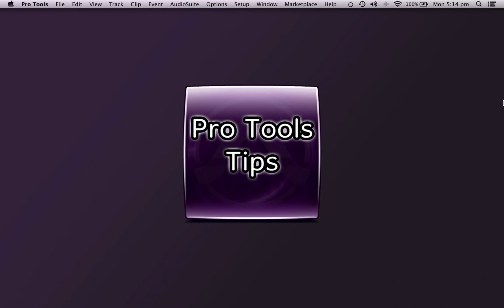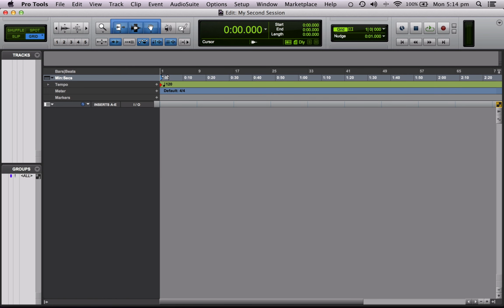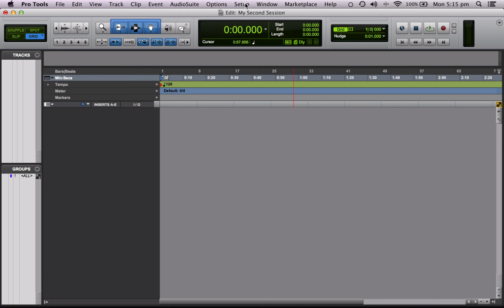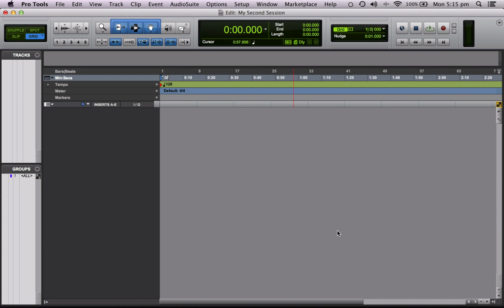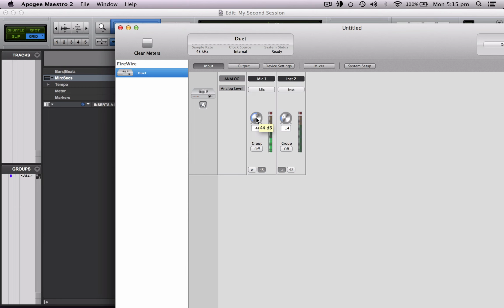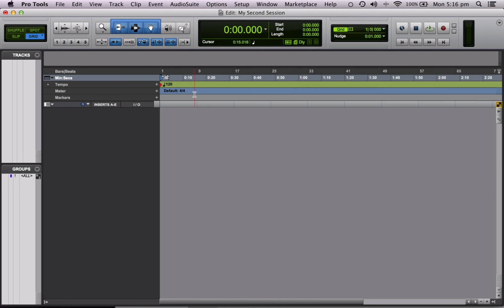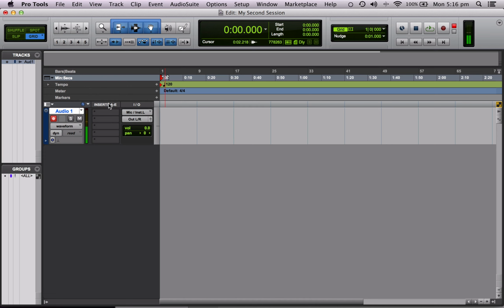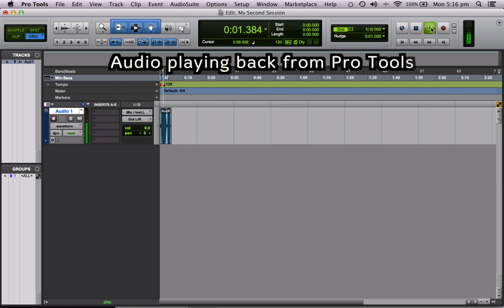Pro Tools Basics 02: Basic Recording in Pro Tools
A short demonstration showing the process of recording audio in Pro Tools.